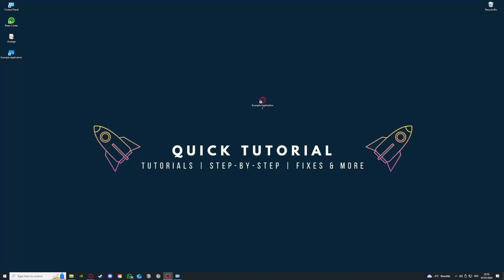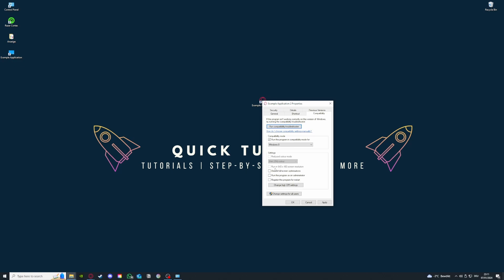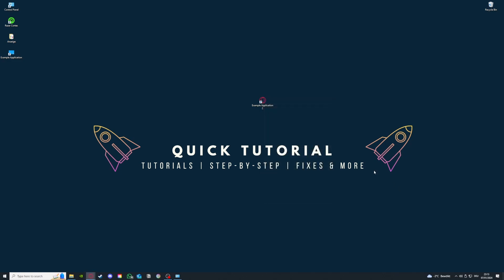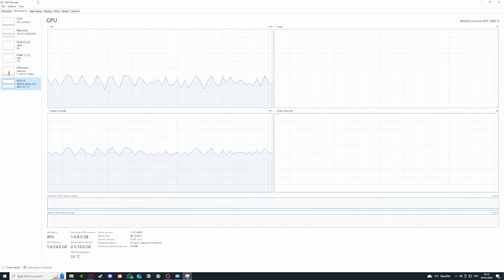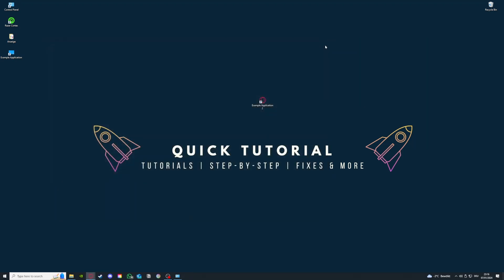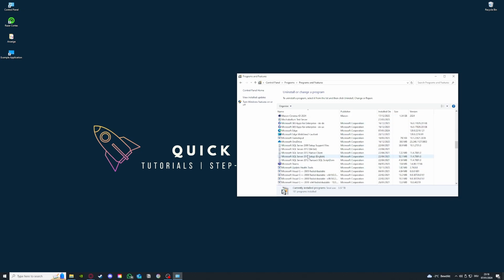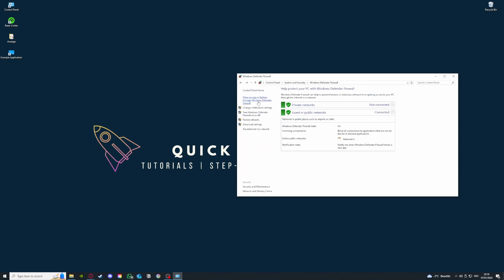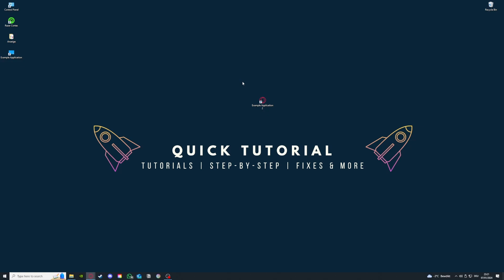Clip Studio Paint Not Starting? How to Fix Launch Issues, Black Screen, Failed Startup Full Tutorial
How to fix Clip Studio Paint not starting
Clip Studio won't open – full launch fix
Fix Clip Studio stuck on splash screen
Clip Studio Paint black screen at launch – how to fix
Clip Studio not responding on startup – fix
Fix Clip Studio launch error after system update
Resolve Clip Studio not starting on Windows 10 / 11
Fix macOS version of Clip Studio not opening
Fix corrupted installation blocking Clip Studio launch
Clip Studio EX fails to start – full repair guide
Fix Clip Studio stuck verifying license
Troubleshoot Clip Studio not launching after crash
Fix Clip Studio shortcut not working
Clip Studio login screen not appearing – fix
Fix Clip Studio crashing immediately at startup
Clip Studio not opening specific project – how to repair
Reset preferences to fix Clip Studio launch issues